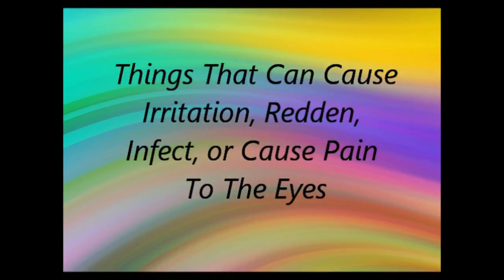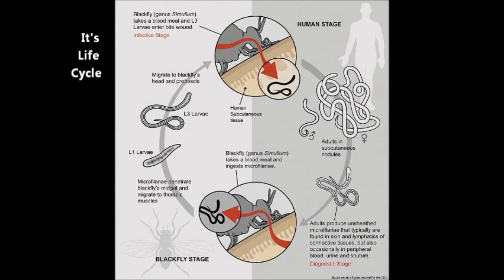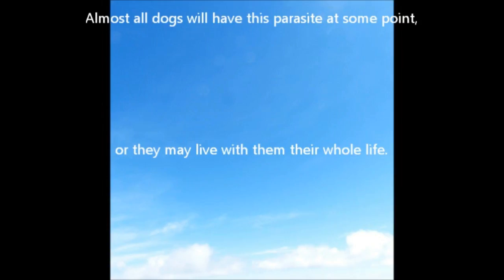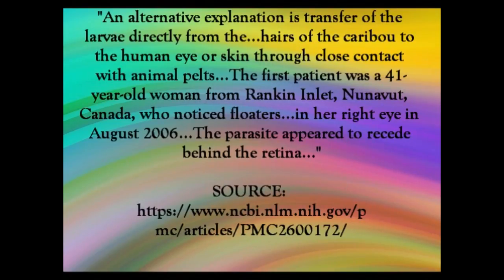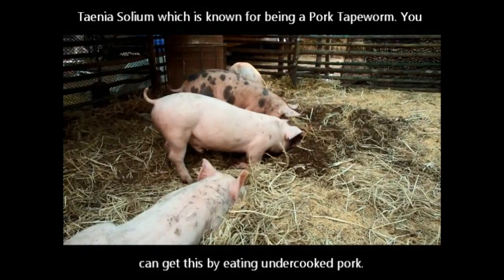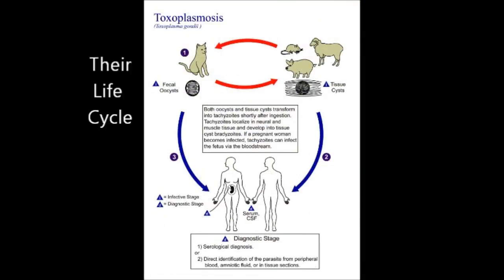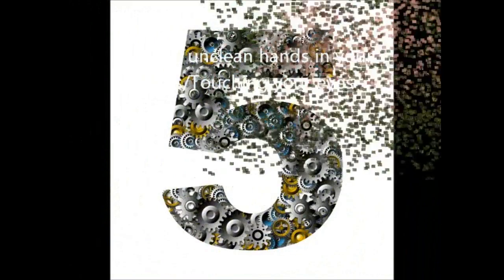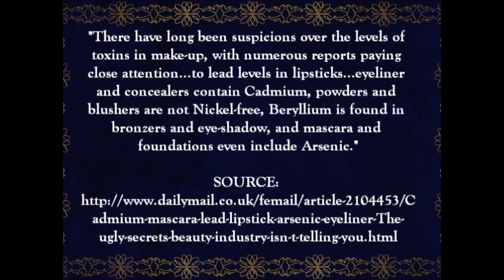Things That Can Irritate, Redden, Pain Our Eyes - Eye Worms, Heavy Metals, Pollution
This video is about 10 different things that can irritate, redden, or cause our eyes to hurt; from air pollution, parasites, contact lenses, to allergic reactions to pet fur.

Would you like to take a health and beauty course with me, where I teach you things like: How to regrow chipped teeth; how to naturally heal cavities; how to grow your hair; how to apply makeup like a beauty Youtuber, how to reduce and improve acne, scarring, and skin conditions like Rosacea, etc? Then I recommend taking one of my health and beauty courses. Information about the different courses I offer are on my

If you are a brand and need a video made, want to hire me as a voice talent, or want to send me something and work with me, feel free to contact me

Credits - Music
1. "Synth Harp" - SFXsource.com

Credits - Video
1. Madagascar Nosy Be City Centre - Author Toloncho

Credits - Images: Wikimedia Commons (Commons.Wikimedia.org/)
1. Onchocerca Volvulus
2. Life Cycle of Onchocerca Volvulus PLoS Medicine - Author Giovanni Maki, derived from a CDC image
3. Nematode - (en.Wikipedia.org/)
4. T.Canis Adults - Author Flukeman
5. Tapeworms - (commons.Wikimedia.org/)
6. Loa Loa - Microfilaria: Author Stefan Walkowski
7. Toxoplasma Gondii Life cycle PHIL 3421 Lores - Author CDC/Alexander J. da Silva, PhD/Melanie Moser
8. Toxoplasmosis | by Pulmonary Pathology Toxoplasmosis | Pseudocyts Containing Bradyzoites - Found on Flickr - By Yale Rosen
9. Fungus - (en.Wikipedia.org/)